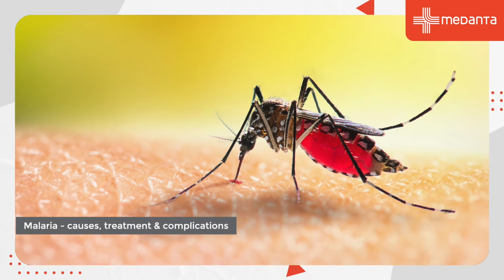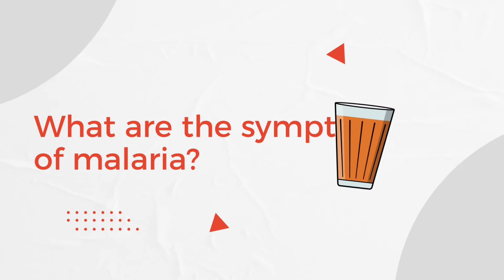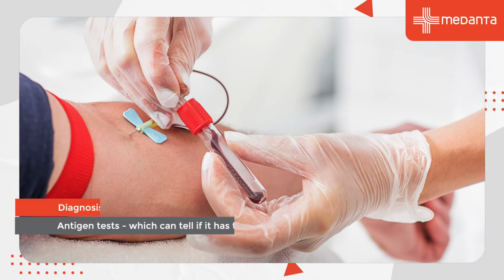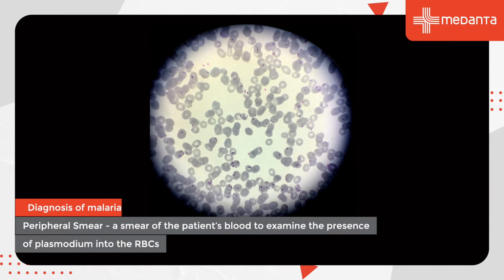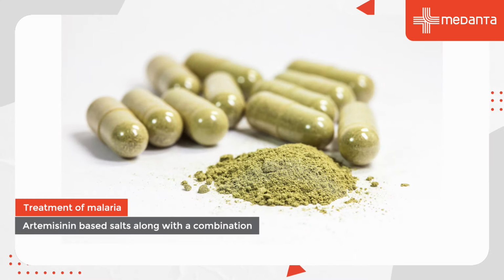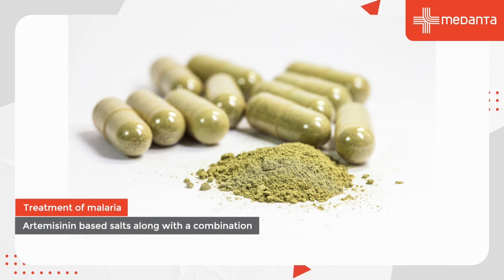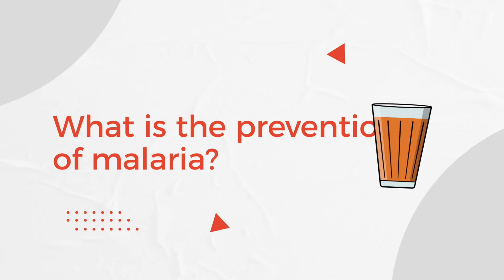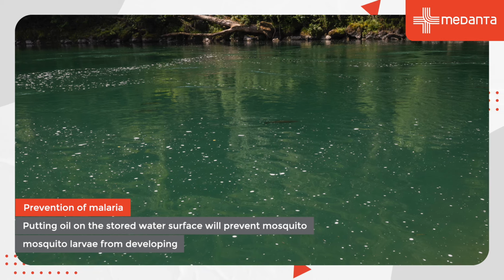Malaria - Treatment and complications | World Malaria Day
Malaria is a life-threatening disease spread to humans through infected female Anopheles mosquitoes. It is mostly found in tropical countries. It is preventable and curable. The causes, symptoms and complications of malaria are explained here by Dr Sushila Kataria - Senior Director of Internal Medicine, at Medanta Hospital, Gurugram.